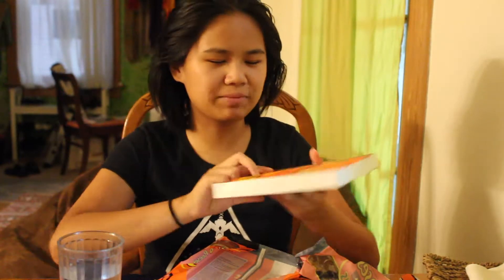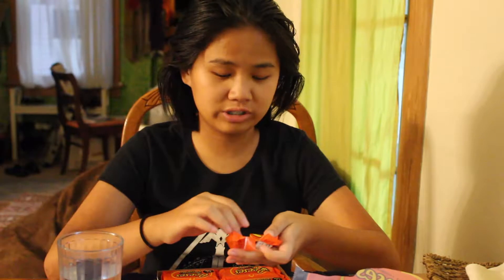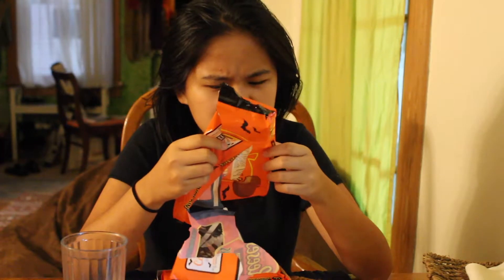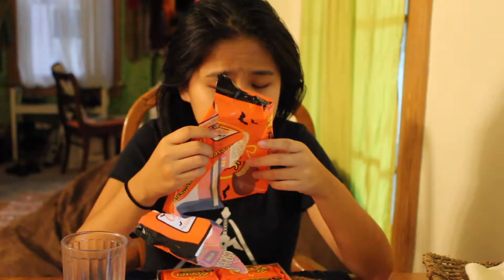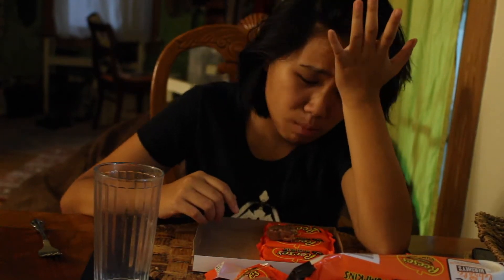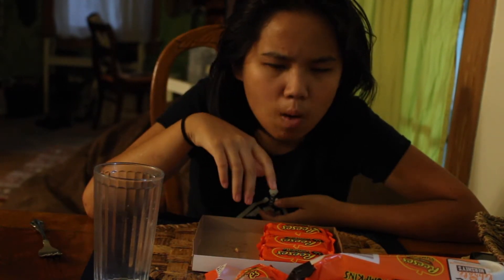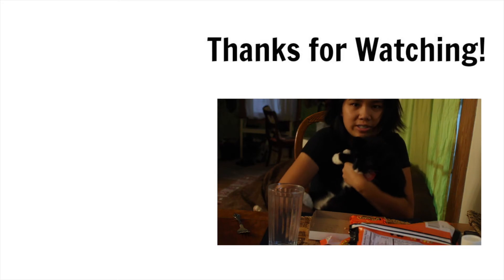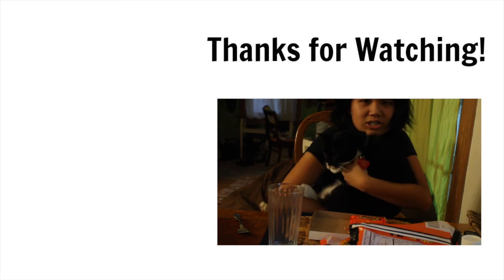Trying to Eat A Lot of Reeses Pumpkins!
I take on the self-created Reese's pumpkin challenge where I try to eat 6 Reese's peanut butter pumpkins!